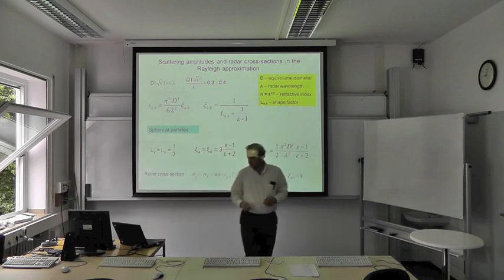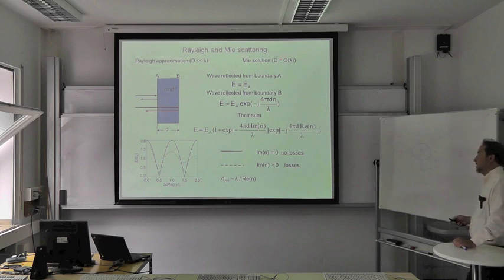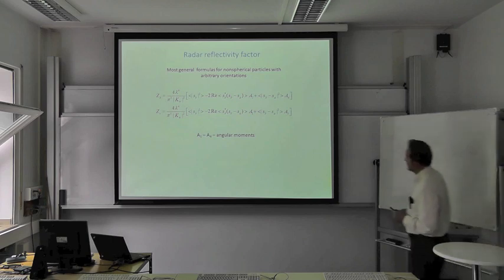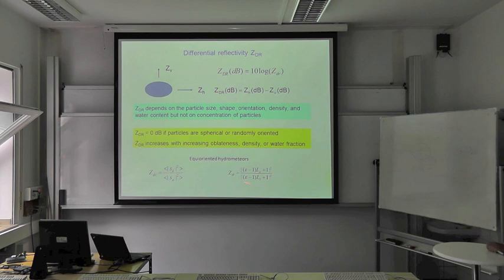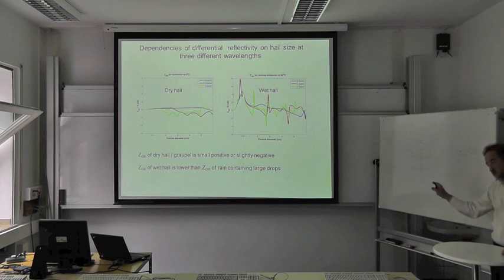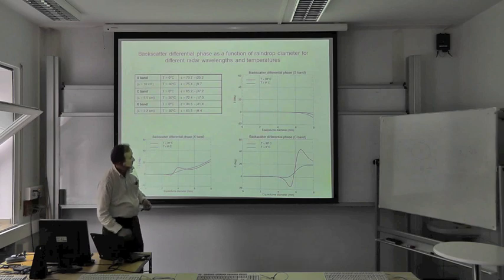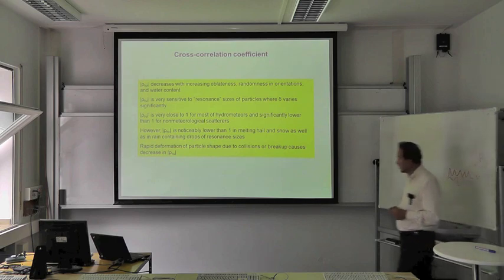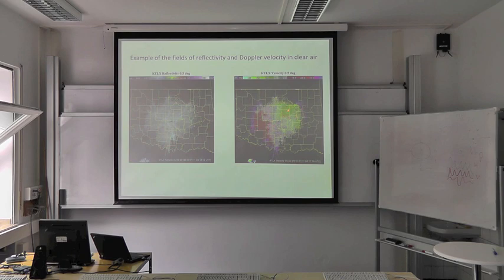Dr. Alexander Ryzhkov - Definition and informative content of Doppler polarimetric radar variables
This lecture is the third in a series of six lectures on the use of polarimetric radar for meteorological purposes. The lecture was held in the meteorological institute of the University of Bonn on July 11th 2012. Dr. Ryzhkov is one of the world's leading scientists in the field of radar meteorology.

Lesson 3 explains the significance of polarimetric variables, such as differential reflectivity, differential phase, specific differential phase, attenuation and specific attenuation or cross-correlation coefficient and their use in observing the various types of meteorological and non-meteorological scatterers.